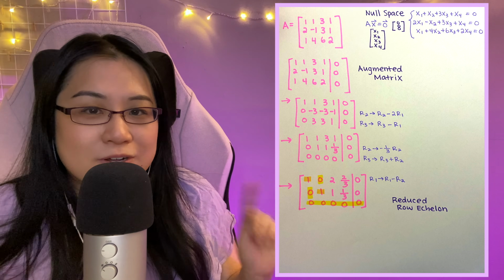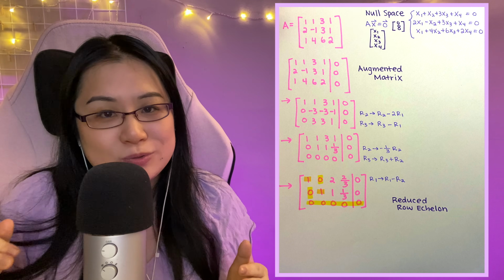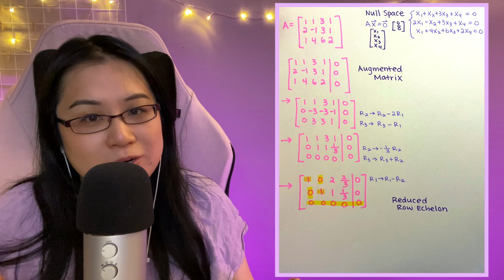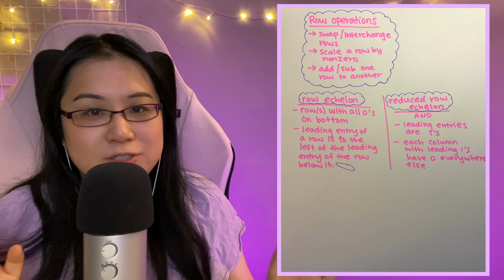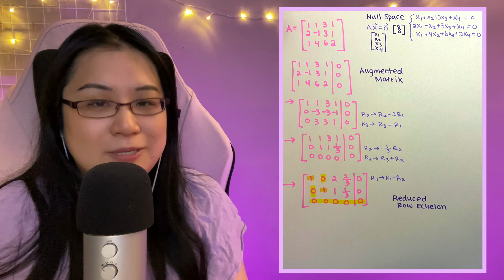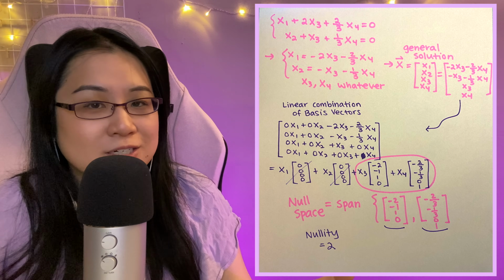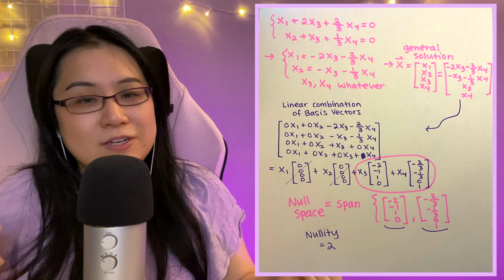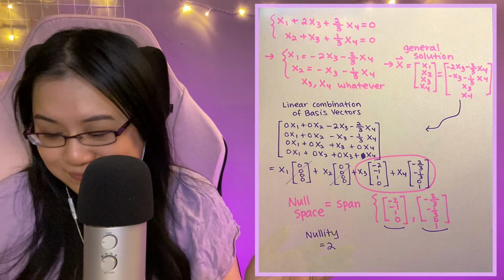ASMR Math Review | Linear Algebra | Intro to Null Space (Educational, Soft Spoken, Whispering)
Hiii welcome back for more math + ASMR :) This video is completely soft spoken and whispered, and I’m chatting about the Null Space and Nullity of a Matrix from Linear Algebra. Don’t worry if you don’t care much about the math; today’s video is just meant to help you relax and maybe fall asleep. The calculations just give me something to ramble about lol! Of course, if you happen to be reviewing this, I hope it’s a nice no-pressure way to do so~
xoxo Decaf